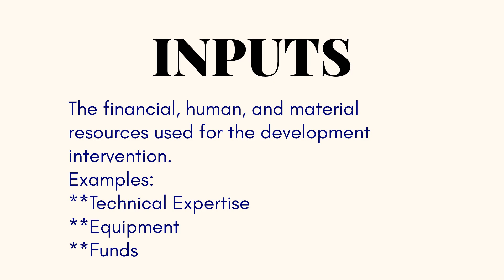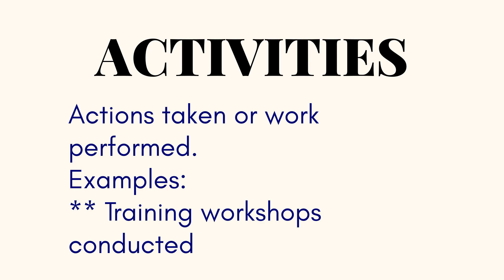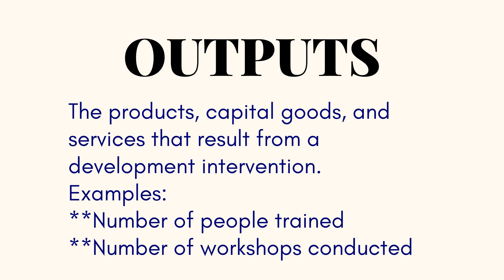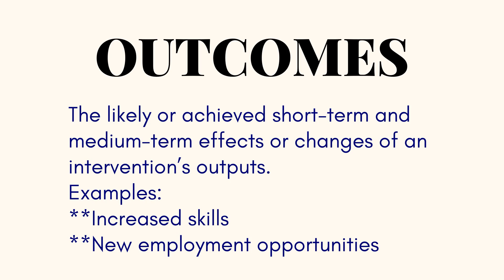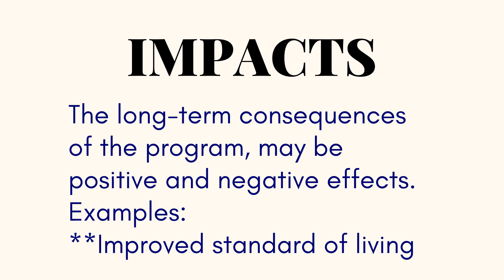Common Terms In Monitoring and Evaluation (INPUTS, ACTIVITIES, OUTPUTS, OUTCOMES, AND IMPACTS)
Common Terms In Monitoring and Evaluation

INPUTS
The financial, human, and material resources used for the development intervention.
Examples:
**Technical Expertise
**Equipment
**Funds

ACTIVITIES
Actions taken or work performed.
Examples:
** Training workshops conducted

OUTPUTS
The products, capital goods, and services that result from a development intervention.
Examples:
**Number of people trained
**Number of workshops conducted

OUTCOMES
The likely or achieved short-term and medium-term effects or changes of an interventions outputs.
Examples:
**Increased skills
**New employment opportunities

IMPACTS
The long-term consequences of the program, may be positive and negative effects.
Examples:
**Improved standard of living

Source: Tips by Yumi Sera and Susan Beaudry, 2007 (World Bank)